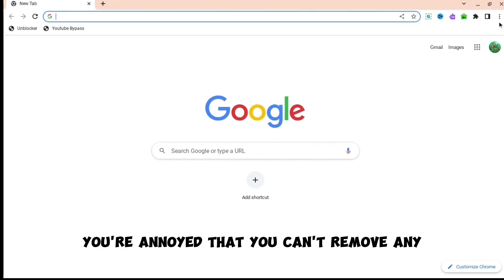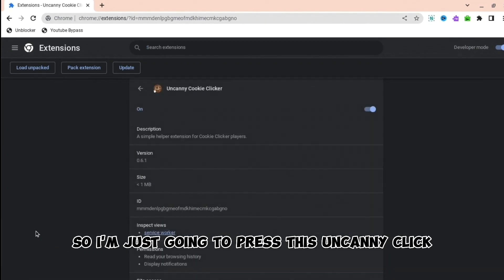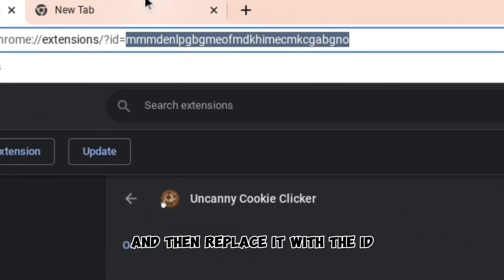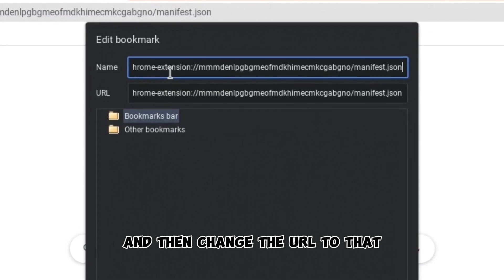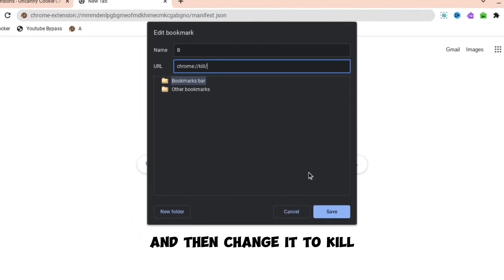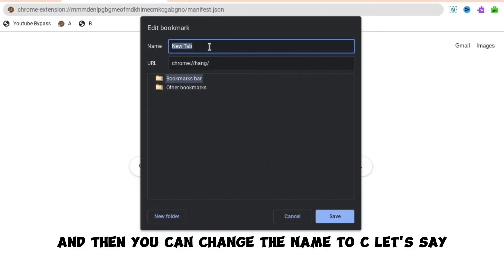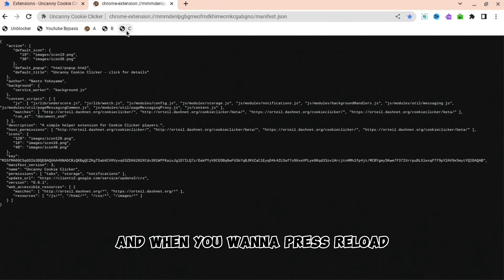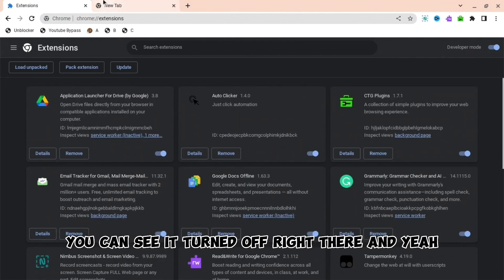How To UNBLOCK Any EXTENSION On School Chromebook!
Links
- chrome-extension://pastehere/manifest.json
- chrome://hang/
- chrome://kill/